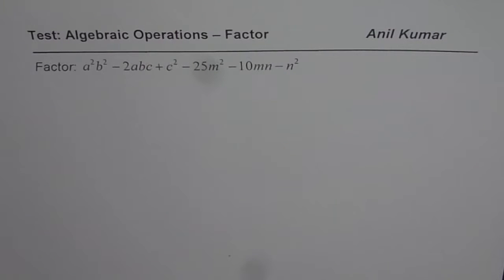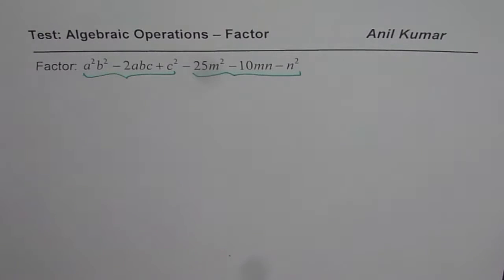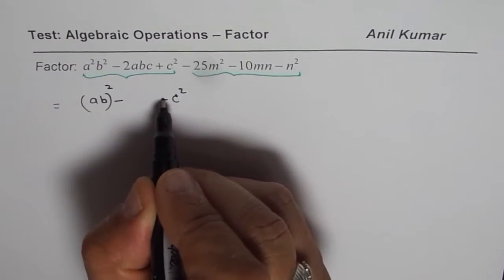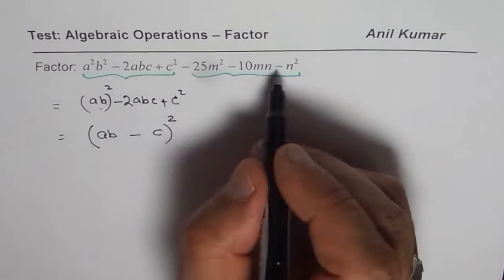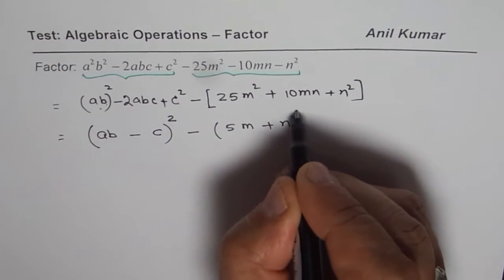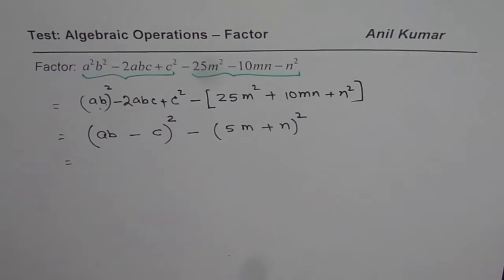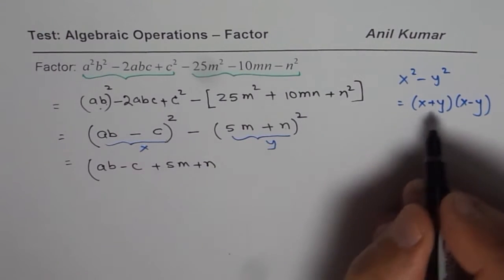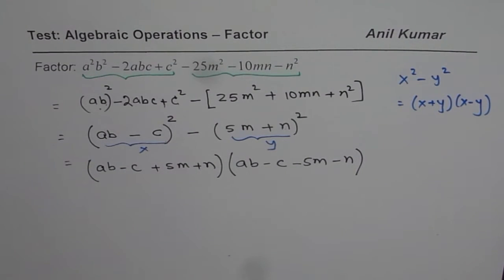Factor Polynomial with Six Terms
Thinking, Application and Communication questions